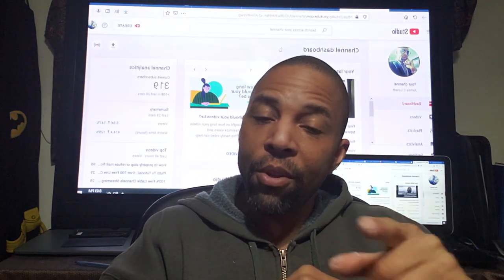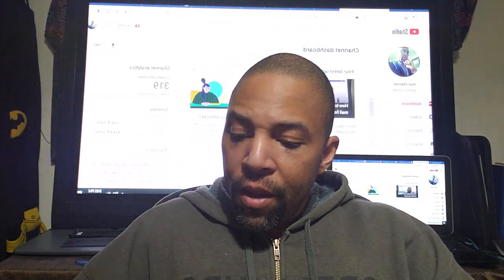How do I declare myself a US National or State Citizen without the USA Passport? The Following is..